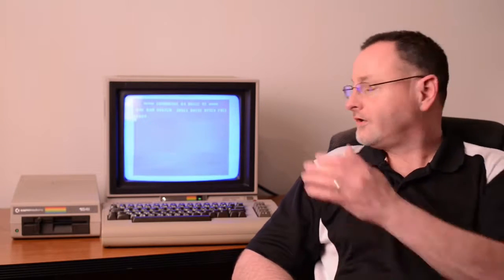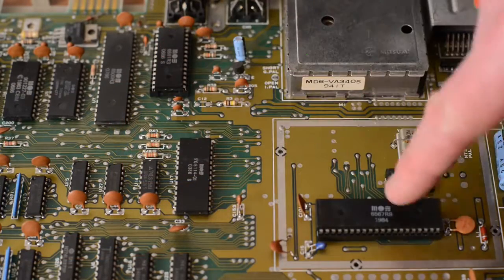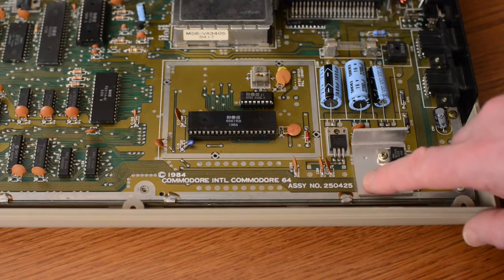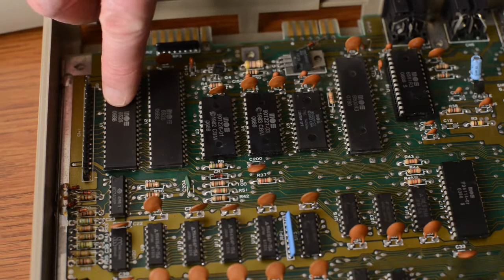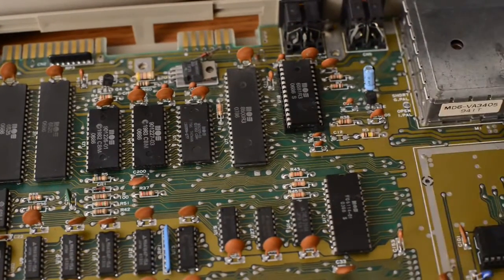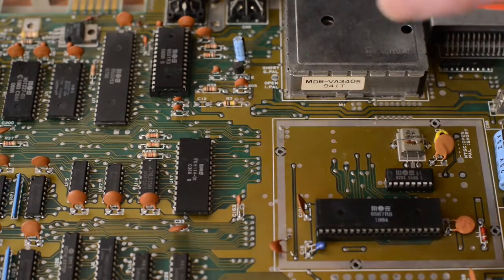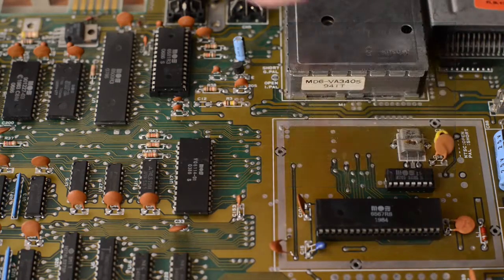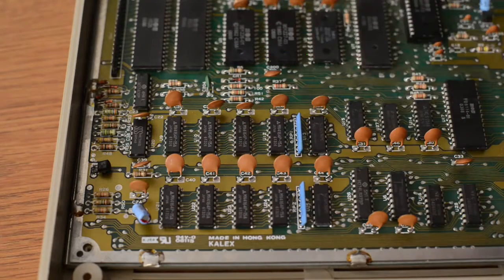Inside the Commodore 64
Originally published on Mar 29, 2014

During the 1980's, Commodore dominated the market with a whopping 30%-40% market share thanks to its aggressive marketing campaigns. But it wasn't just good advertising that made the Commodore 64 such a success. In this episode, Steve takes us inside the Commodore 64 to see what else contributed to this legendary machine becoming the best selling computer of all time.